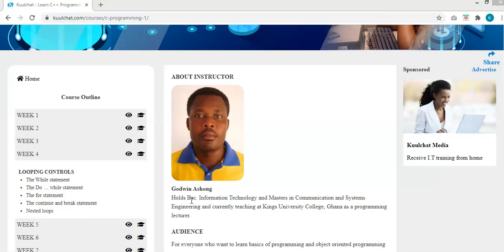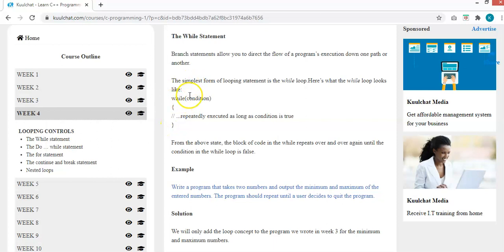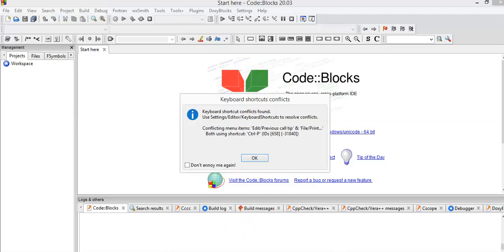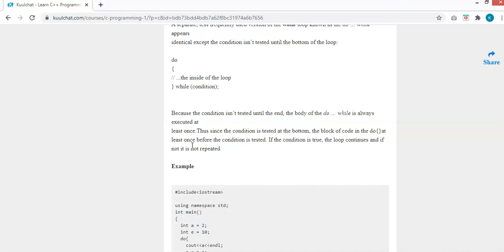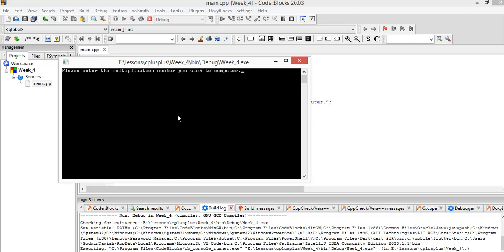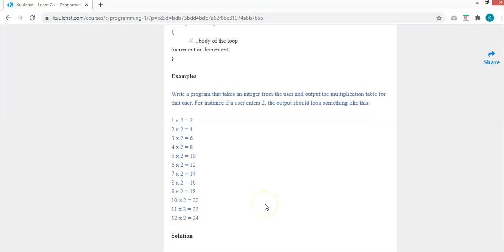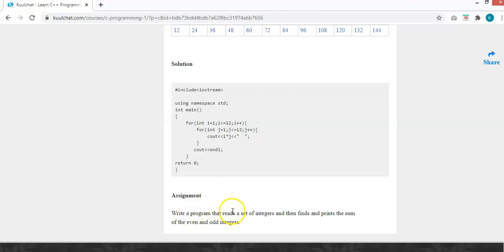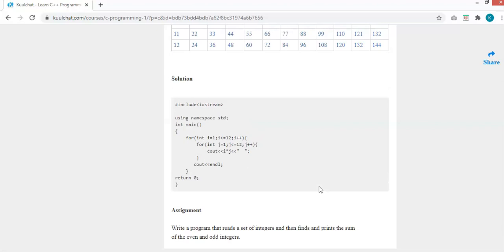While, do ... while & for loop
Lesson video for week 4 for c++ course taught on kuulchat.com